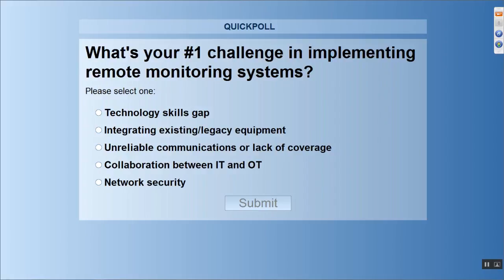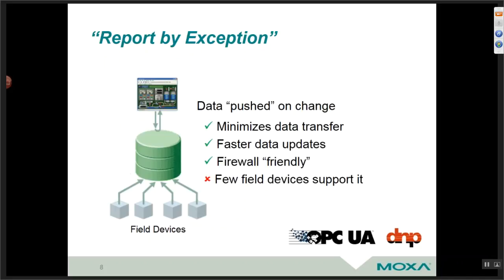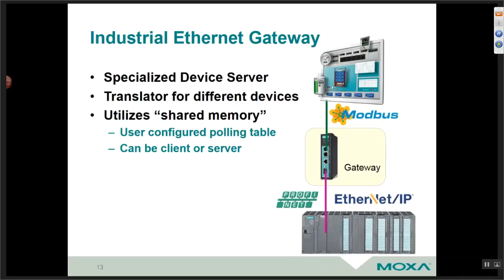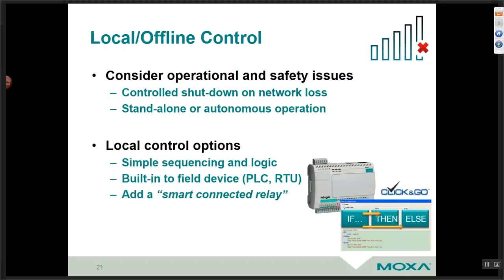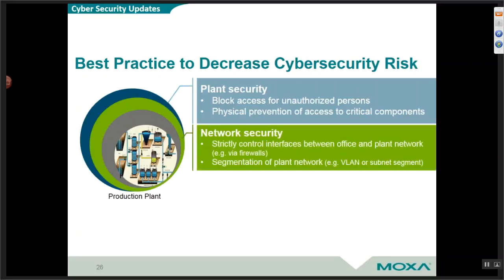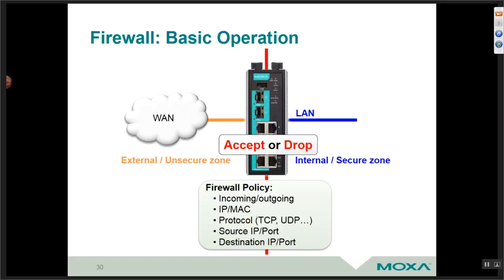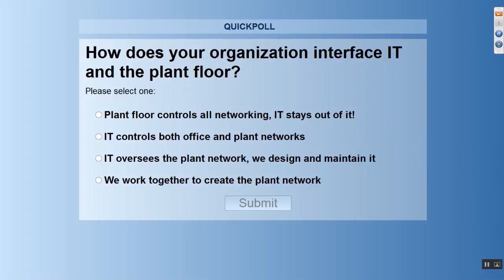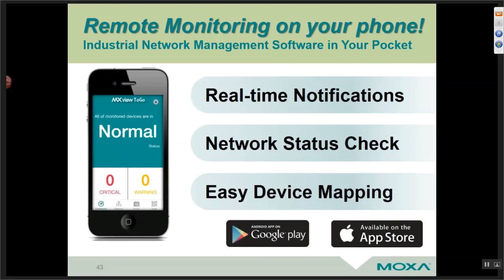Moxa Webinar: Connectivity 101 for Remote Monitoring Systems Replay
Get more information about Moxa or Moxa Products from Manufacturers Automation Inc.Call Toll Free Canada 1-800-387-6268

Connectivity 101 for Remote Monitoring Systems

Moxa Webinar Replay